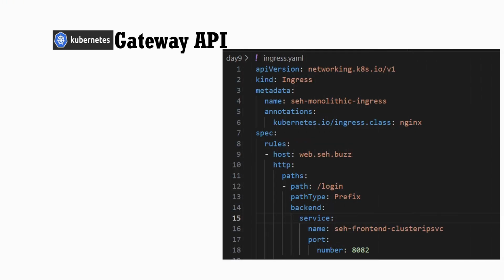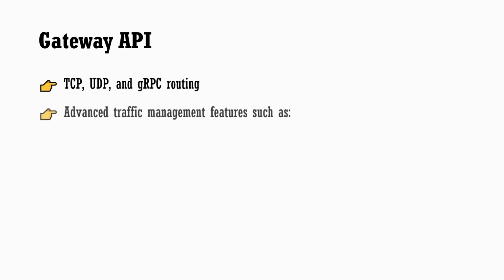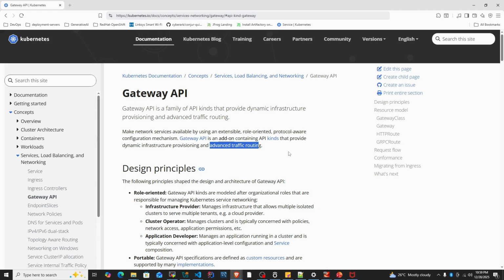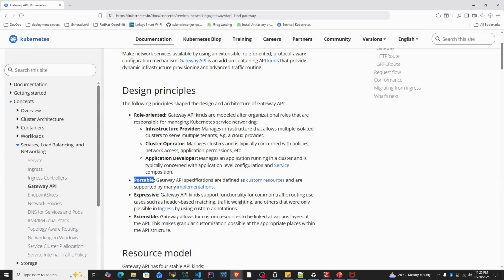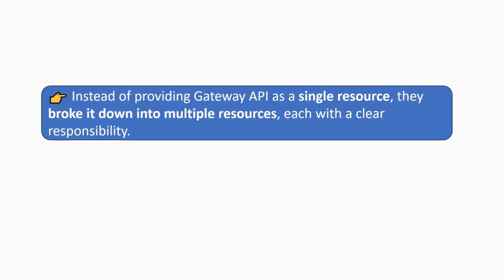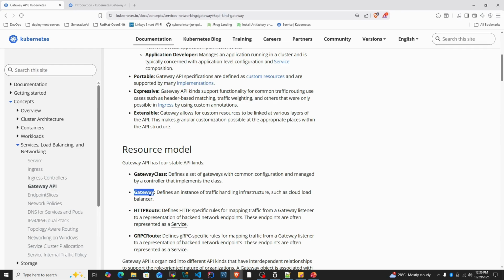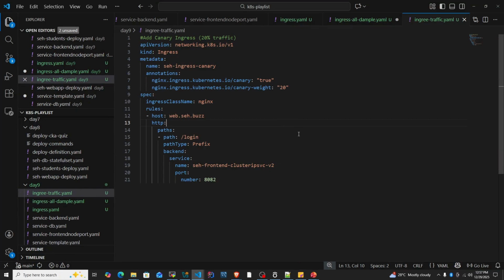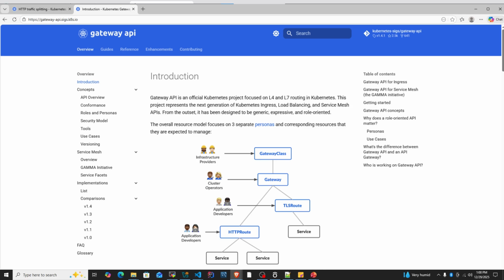Kubernetes Gateway API Explained | How Gateway API Solves Ingress Limitations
In this video, we deep dive into Kubernetes Gateway API, a modern and powerful networking model designed to solve the real limitations of Ingress.

Ingress has been the traditional way to expose Kubernetes services to external traffic. However, as applications became more complex, Ingress started showing several drawbacks — such as limited protocol support, heavy reliance on annotations, poor separation of responsibilities, and lack of portability across controllers.

That’s exactly where Gateway API comes in.

In this session, you’ll learn:

What Gateway API is and why it was introduced

How Gateway API differs from traditional Ingress

Why Gateway API is called the next-generation Ingress

Role-oriented design: Infrastructure Providers, Cluster Operators, and Application Developers

GatewayClass, Gateway, and HTTPRoute explained clearly

How Gateway API supports advanced routing like canary deployments, traffic splitting, and multi-protocol routing

Why Gateway API removes the need for complex Ingress annotations

How Gateway API improves security, scalability, and maintainability

This video is part of our Kubernetes Day 9 series, and it’s designed to be beginner-friendly while still covering real-world production concepts.

In the next lecture, we’ll move into hands-on demos and show how to configure Gateway API step by step in a real Kubernetes cluster.

👉 If you’re preparing for Kubernetes interviews, working as a DevOps engineer, or managing production-grade Kubernetes clusters, this video will give you a strong conceptual foundation.

Happy learning 🚀